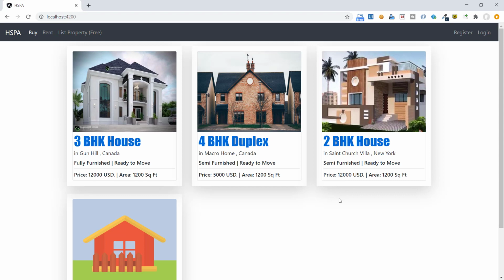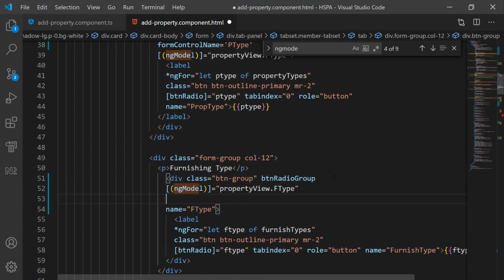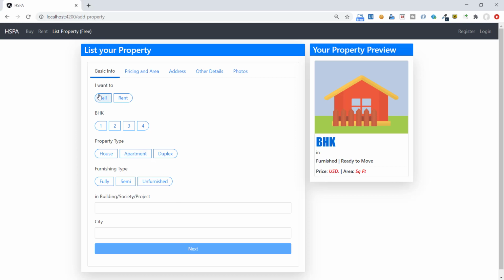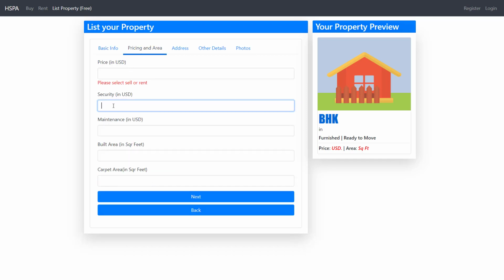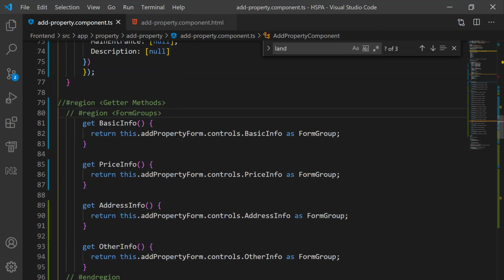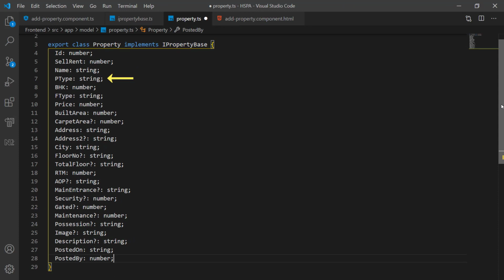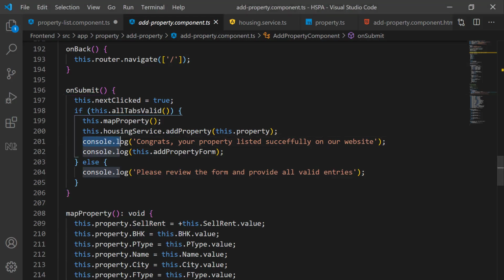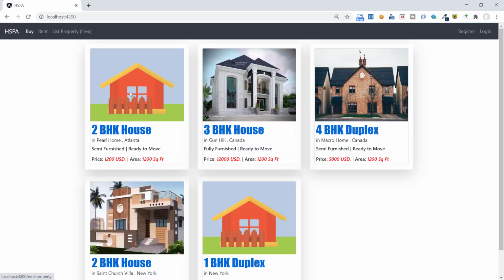Save new property and display on list page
This is the final video on add new listing. we will save the new property in local storage and display the same on list page.

Thanks
Studymash